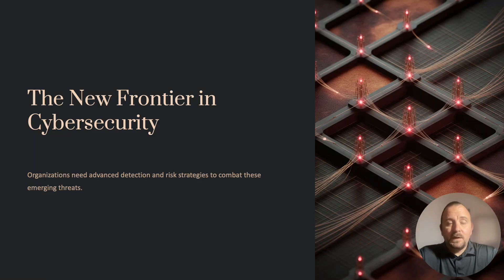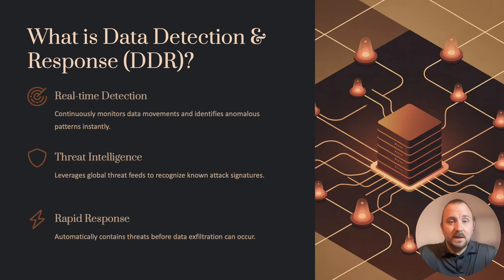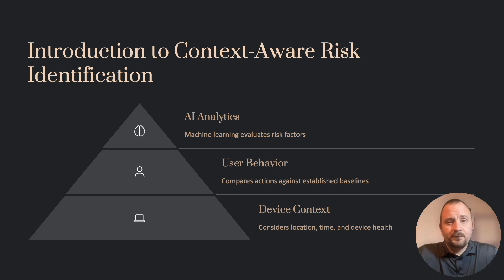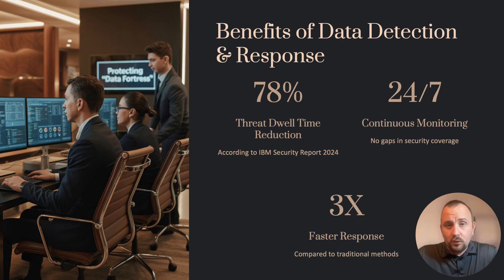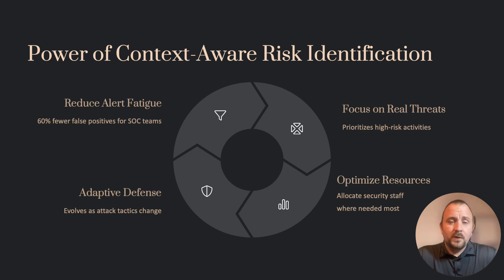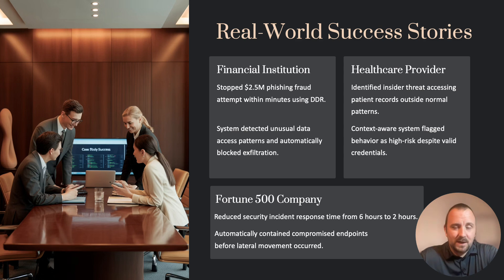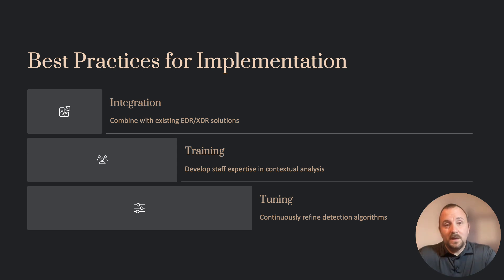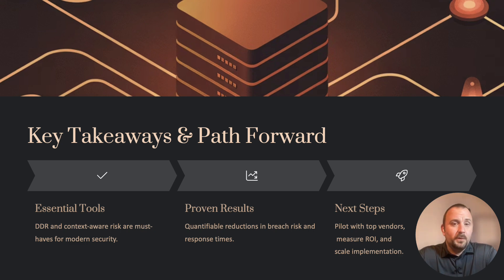The New Frontier in Cybersecurity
Organizations need advanced detection and risk strategies to combat these emerging threats. The threat landscape has changed dramatically in recent years, with a 236% surge in sophisticated attacks since 2021.

The complex network depicts how threat detection systems can identify and respond to threats in a modern digital environment.

The glowing red alert nodes represent the critical need for organizations to stay vigilant and proactive in their cybersecurity efforts.